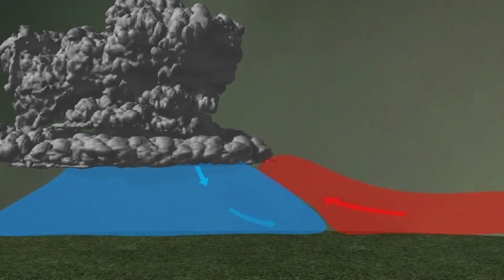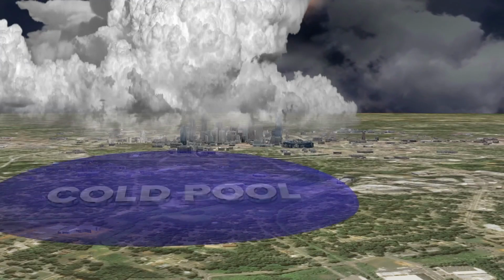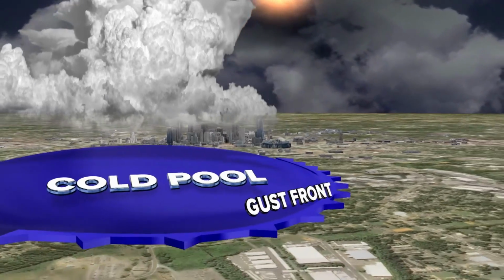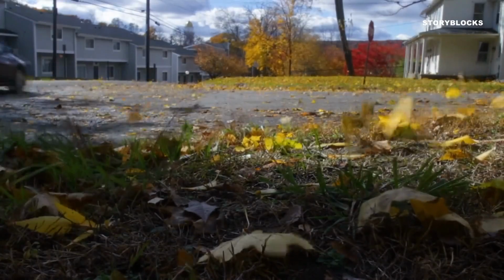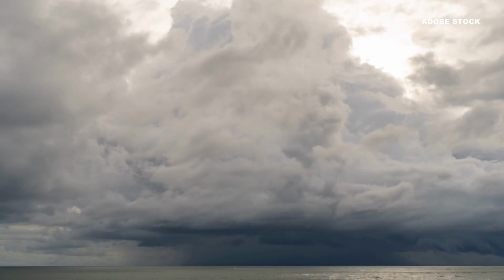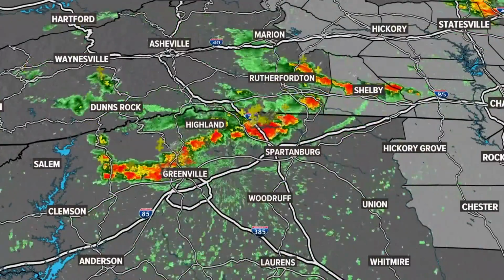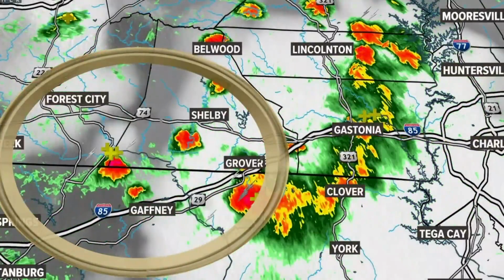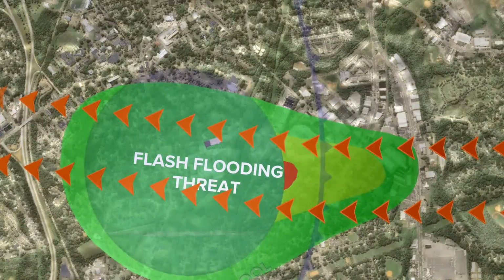What a 'cold pool' means for thunderstorm development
These days, cold plunges are all the rage. But in meteorology, a cold pool isn't the kind of chill you choose -- it's the kind that shows up in your forecast.

Every day, WCNC Charlotte is streaming the latest weather forecast, diving into how it will impact you. Download WCNC+ on your TV and watch for free today on your preferred streaming platform like Roku, Amazon Fire TV and Apple TV.